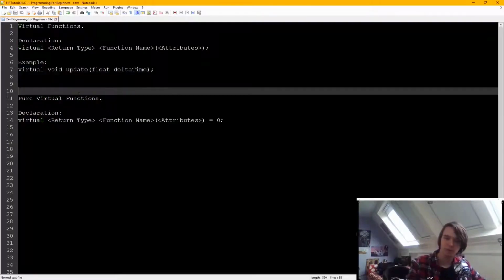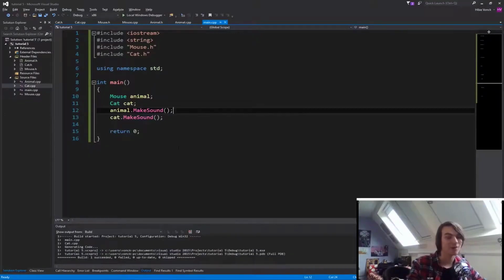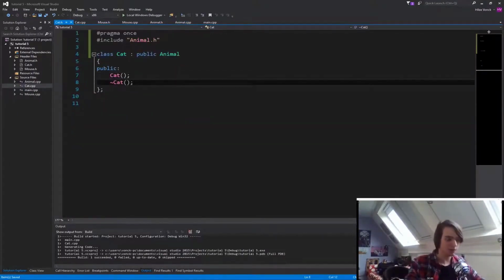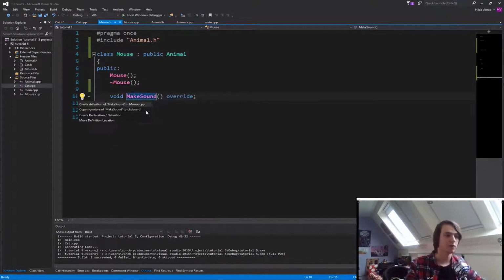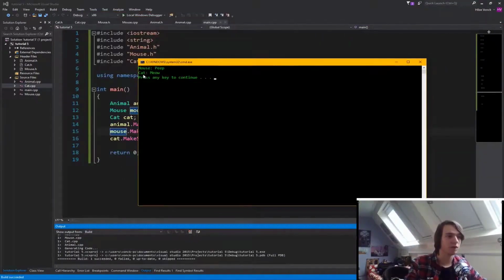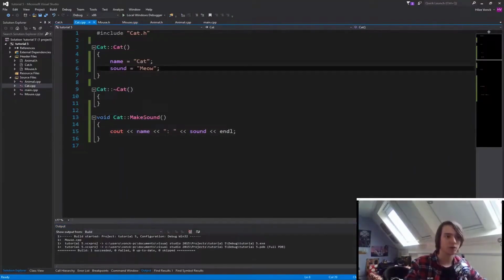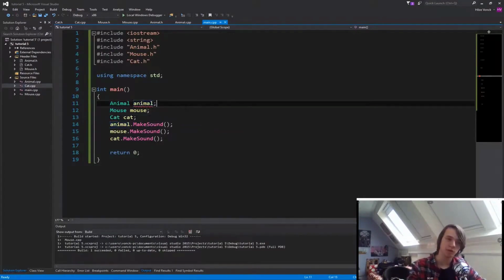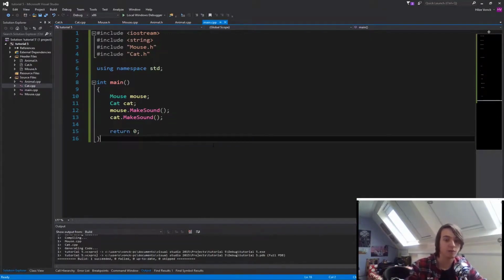7. C++ virtual functions | C++ Programming (C++ Full Course beginner advance) | C++ Full Course 2022